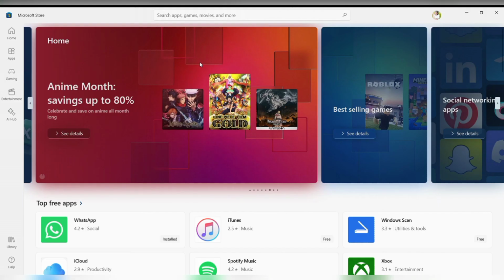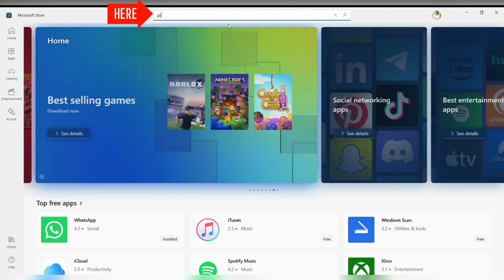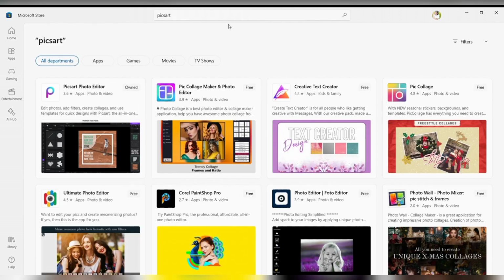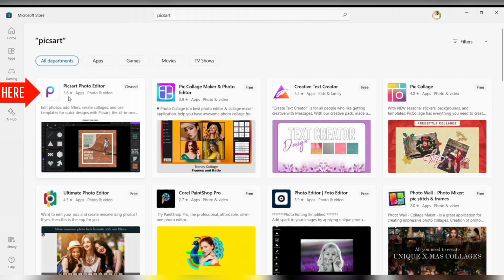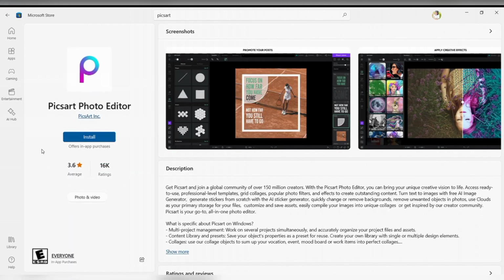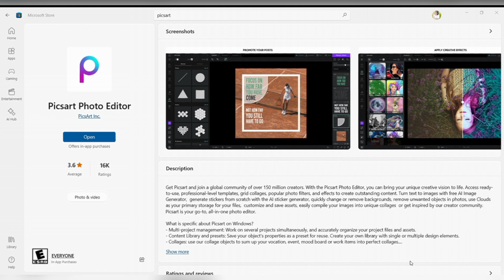How to Download Picsart on PC 2024 | Install Picsart on PC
In this video, we'll be exploring how to bring the powerful and user-friendly Picsart experience to your desktop. We'll cover everything you need to know about getting set up with Picsart on PC, including discussing the different options available and ensuring you have a smooth and enjoyable editing experience. So buckle up and get ready to transform your photos on the big screen! Picsart!